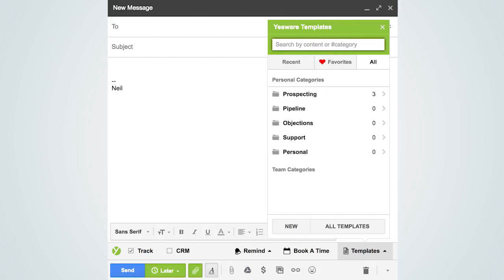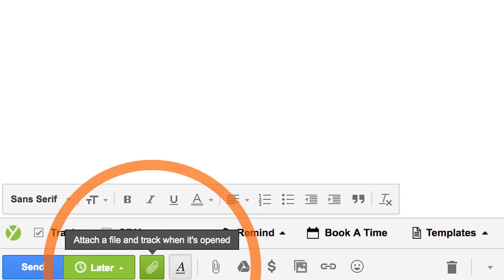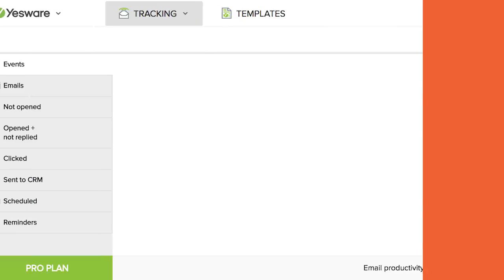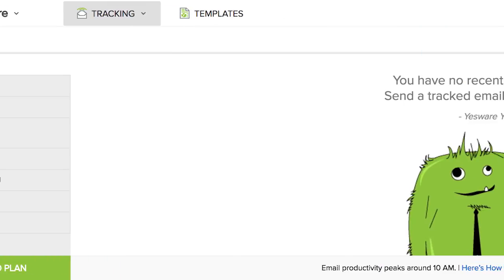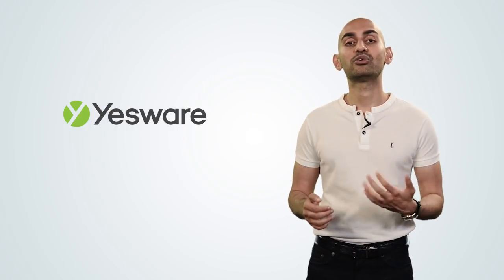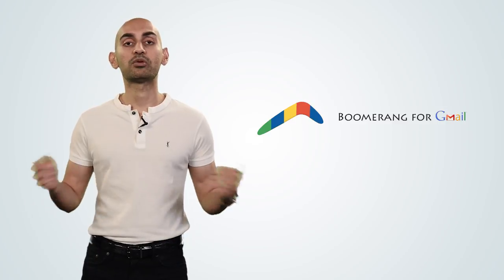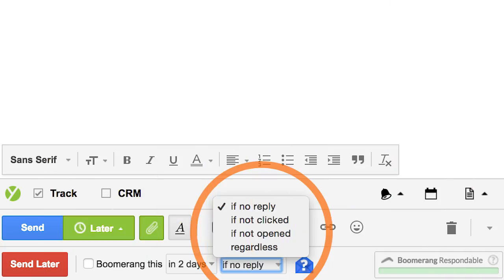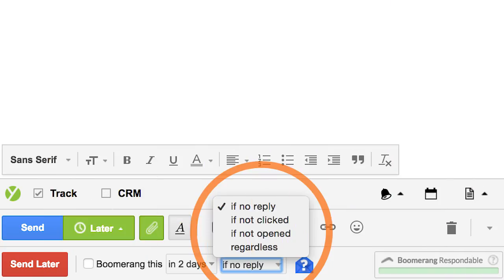3 Ways to Save Time on Email Outreach (Quickly Reach More Bloggers and Influencers!)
Email outreach is necessary if you want more social shares, links, search engine traffic, and customers.

The problem with email outreach is time-consuming. Here's how you streamline it so you don't have to waste too much time:

Step #1: Use Yesweare - this tool allows you to create template based emails and it shows you who opens up your emails.

This is really important because when you do outreach you don't want to keep sending emails to people who aren't opening them up. And you don't want to keep sending the same email to people who open up your email but don't respond.

Lastly, through Yesware you can schedule emails so they are sent during optimal times.

Step #2: Use Boomerang - if people don't respond within a specific amount of time, it automatically follows up.

This way you won't have to waste your time with follow up.

The cool part about Boomerang is if someone does respond it can stop the "autoresponse" and then you can take over the communication.

Use those two tools and you will save time with your email outreach.